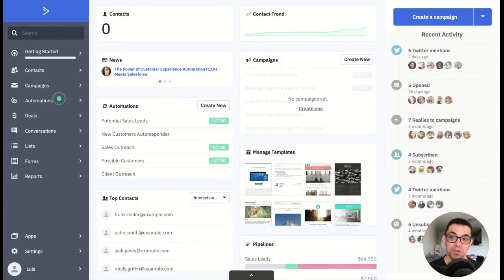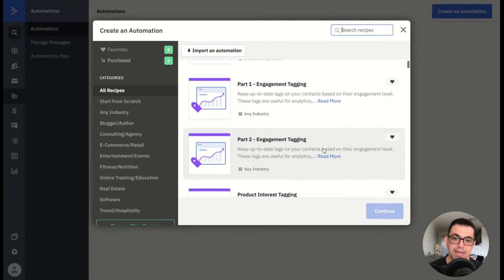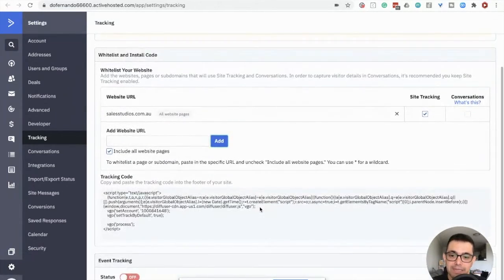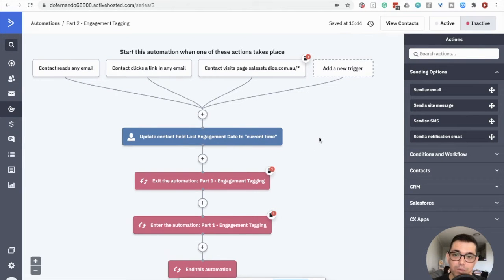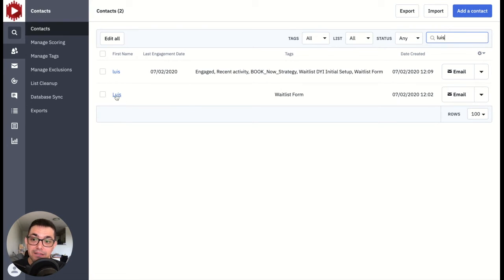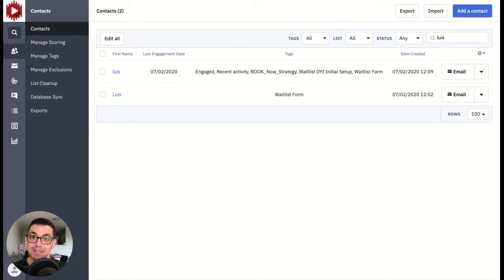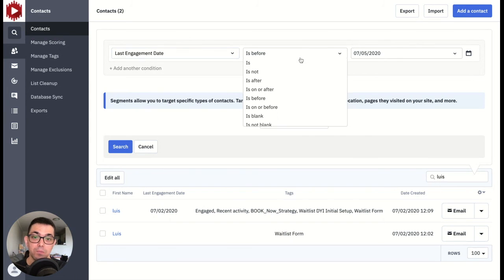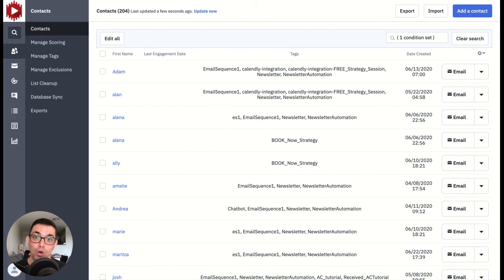How to Track Email Marketing Engagement on ActiveCampaign